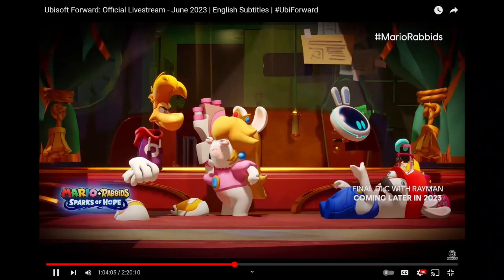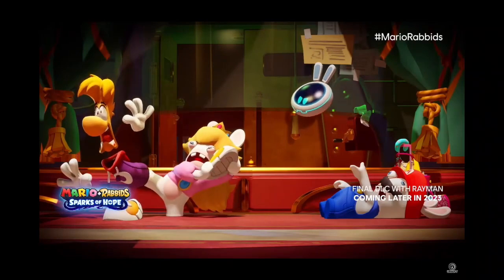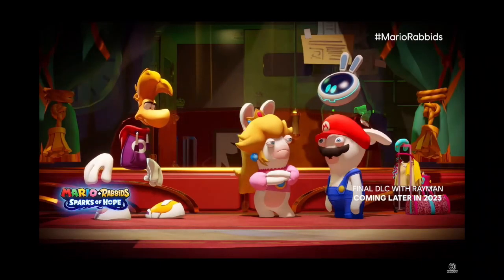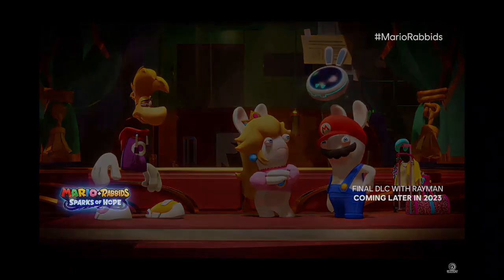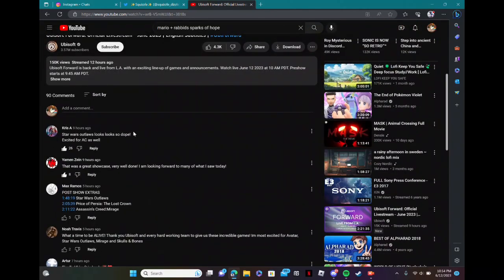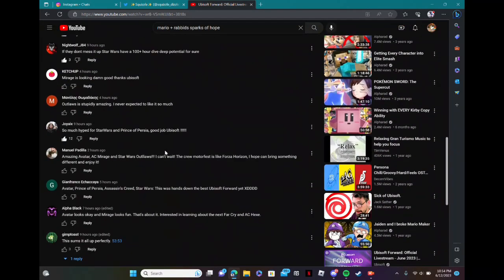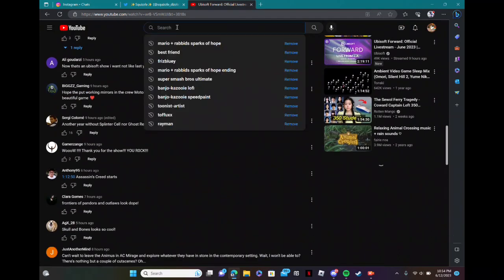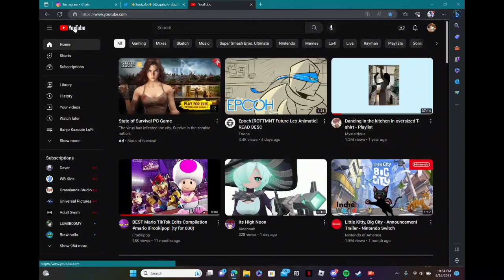✨2 idiots watching the Rayman Sparks of Hope trailer